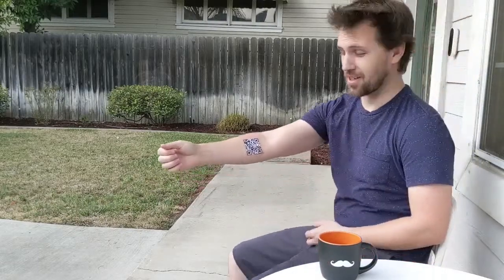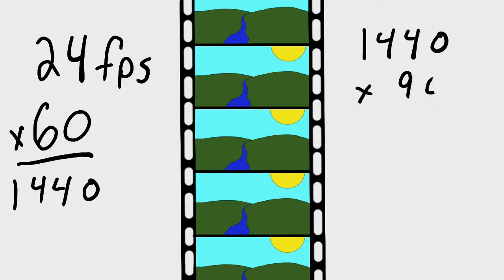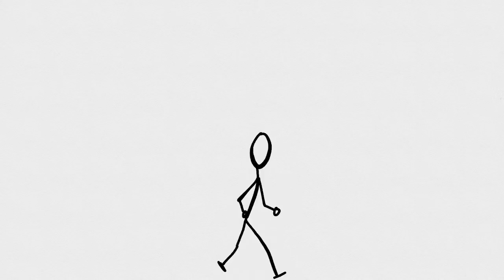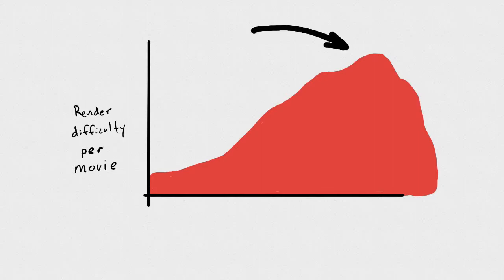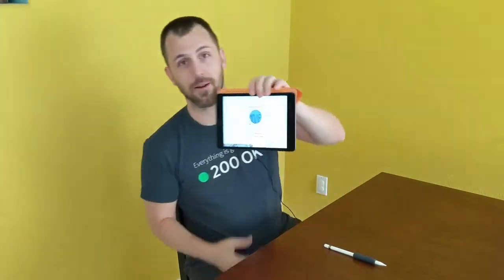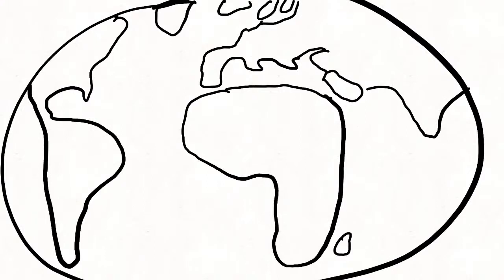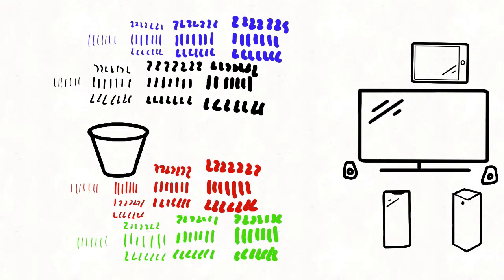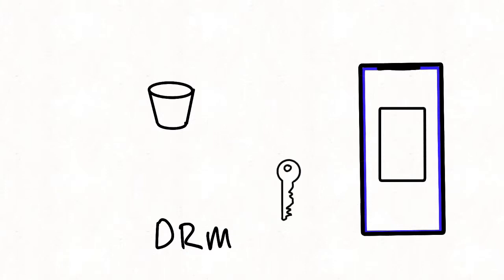How to create a movie and stream it at Disney scale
This was a pre-recorded talk given at Kubecon North America 2020

Let's talk about what it takes to create movies and ship them to theaters as well as what it takes to stream movies directly to viewers. Justin has experience running infrastructure for both and wants to help you be successful in your cloud or on-prem journey.

0:00 - Intro
1:20 - Thanksgiving musical
2:34 - Animation
8:18 - Compute
14:33 - movie making montage
15:55 - Streaming
18:27 - Streaming to TV
23:08 - User Infrastructure
23:42 - Demo
27:24 - Text Search
30:27 - Heartbeat
32:00 - Watch metrics
33:27 - conclusion